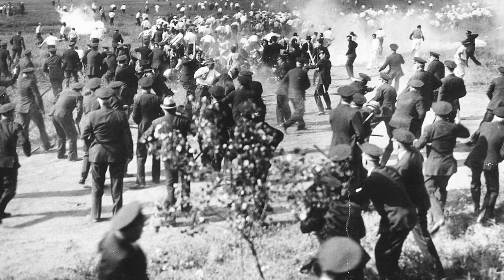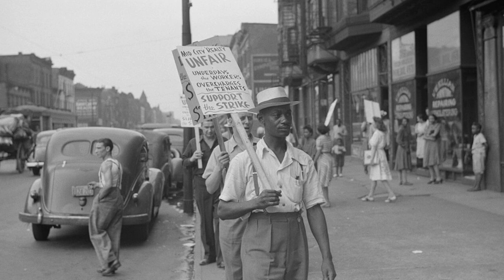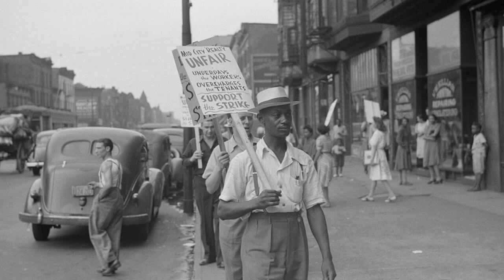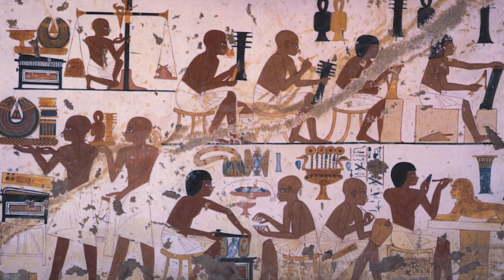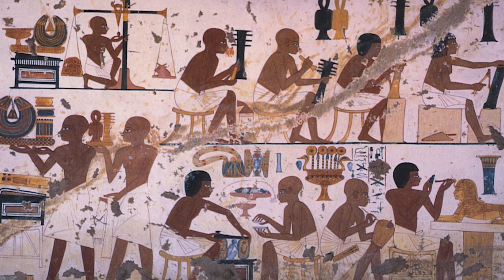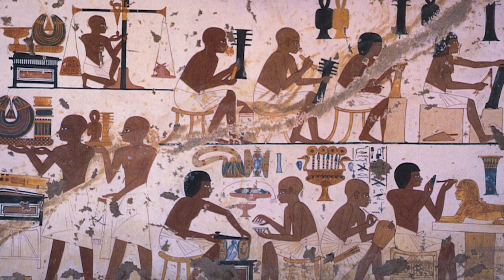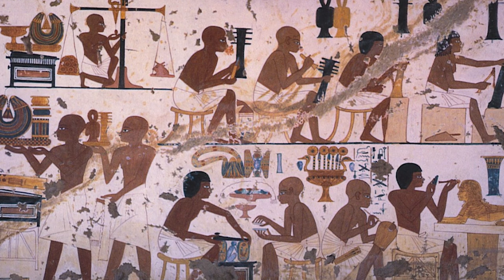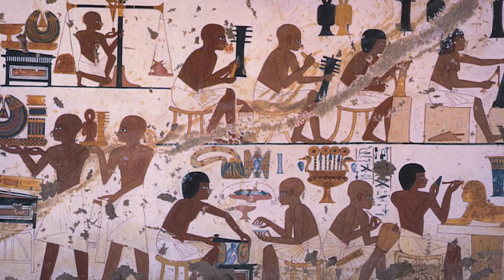Are Labor Strikes Illegal in the United States? The Taft-Hartley Act of 1947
We discuss a short history of labor strikes in the United States and how the federal government dramatically reduced the power of labor with the Taft-Hartley Act of 1947.

We also discuss:
*Unions
*Secessio Plebis
*The Lowell Mill Girls
*The Homestead Strike (1892)
*The Pullman strike (1894)
*1912 Bread and Roses Strike
*1914 Ludlow Massacre
*1937 GM strike
*Suffrage
*Red Summer (1919)
*Bonus Army 1932
*Red Scare
*Edward Bernays
*Emma Goldman
*Antonio Gramsci
*Eugene Debs
*The Great Depression
*The Dust Bowl
*The National Labor Relations Act of 1935
*National Coal Miners Strike 1943
*Ronald Regan and the air traffic controllers (1981)
*The UPS strike of 1997
*Starbucks
*Amazon